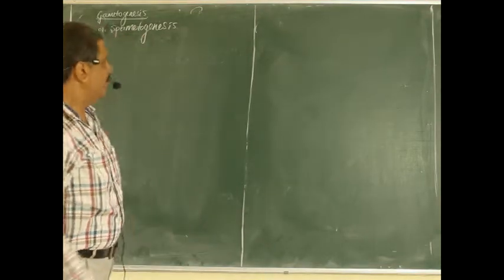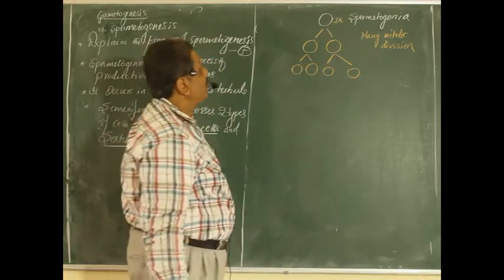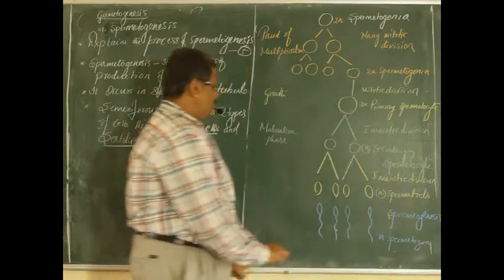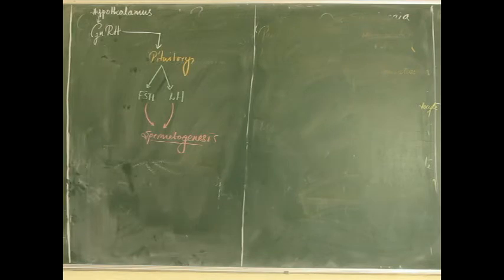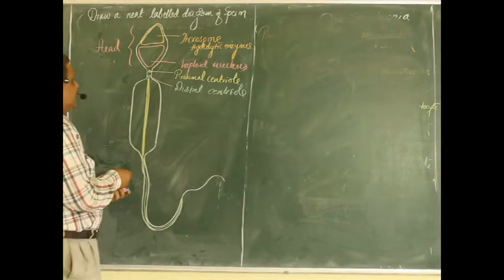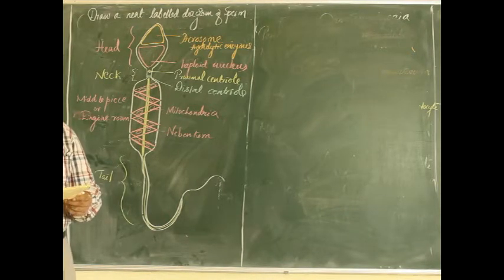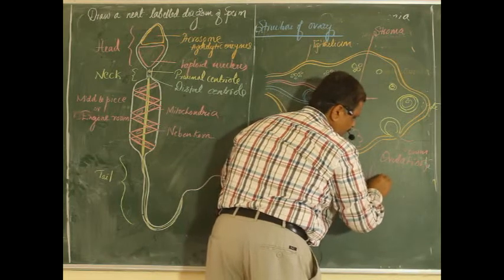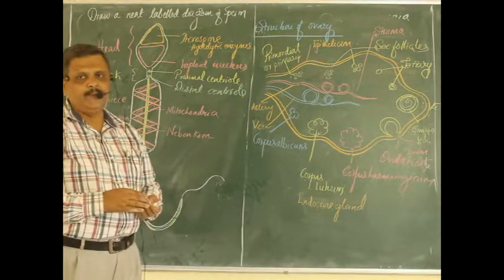Biology II Year | Chapter 3 | Human Reproduction | Part 2